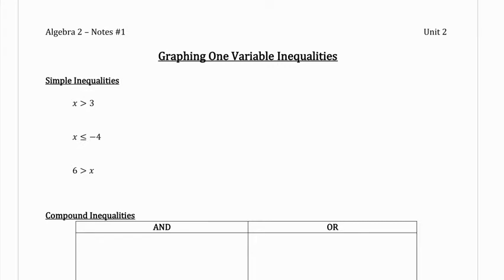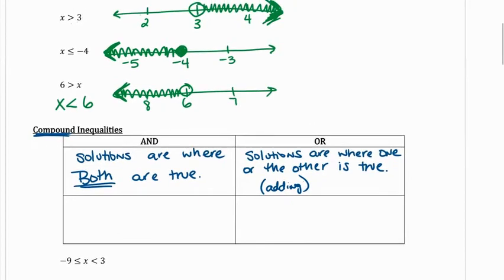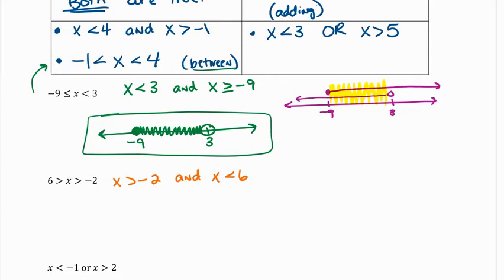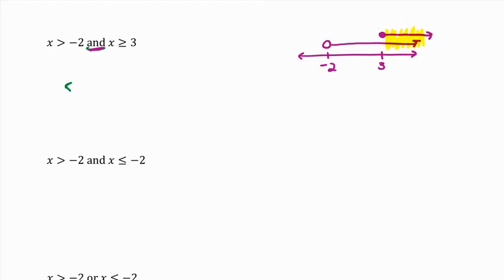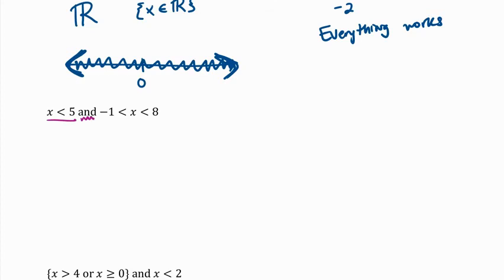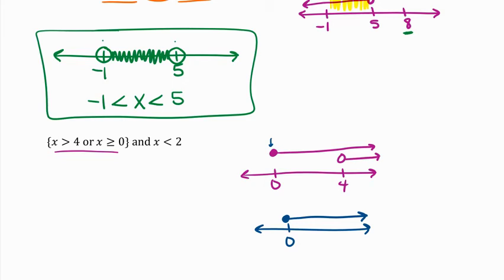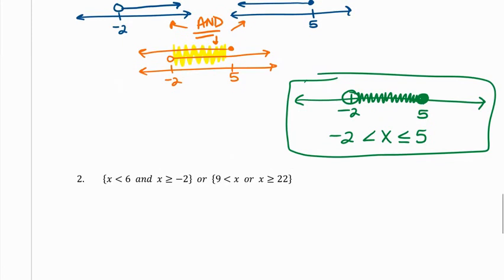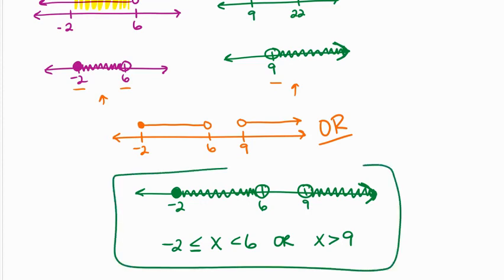A2 - Unit 2, Notes #1 - Compound Inequalities